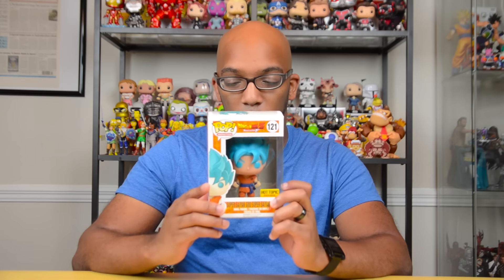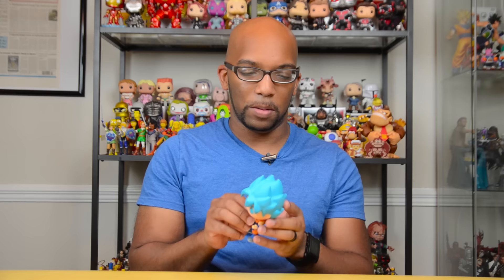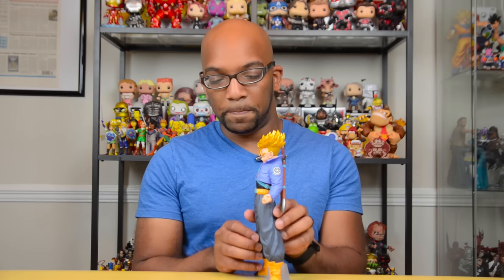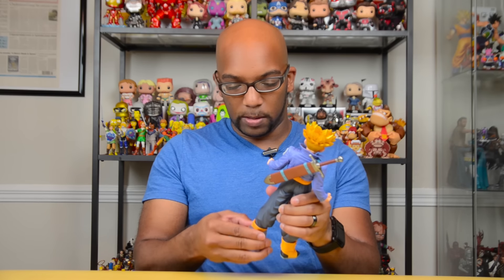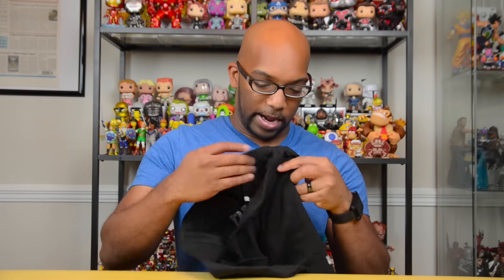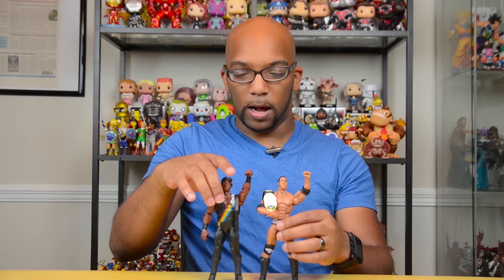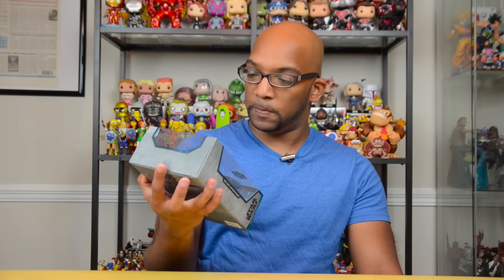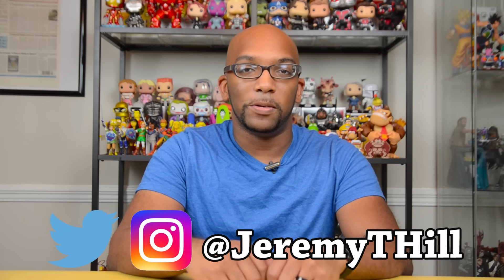Toy Haul: Rogue One, Dragon Ball Z and More!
96% . 38.6K/40K
This week I picked up a nice variety of toys for my collection including some new and exclusive Rogue One figures!